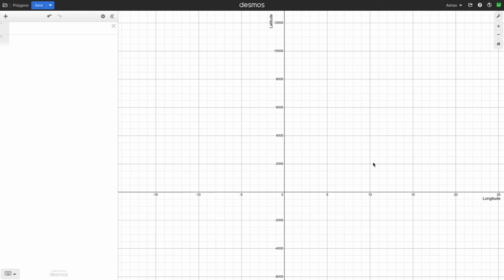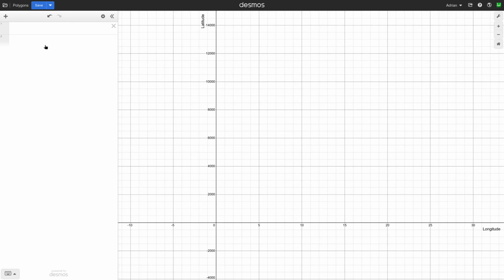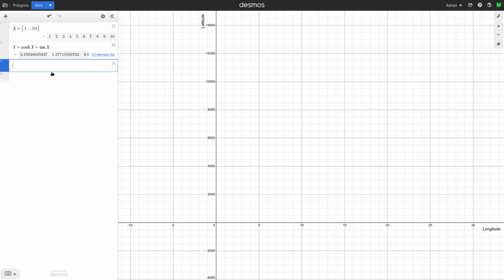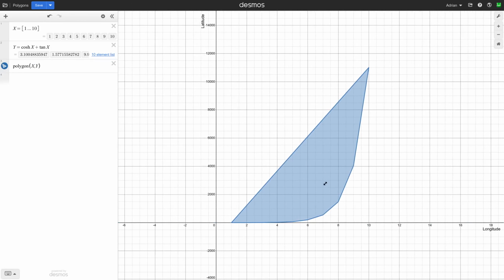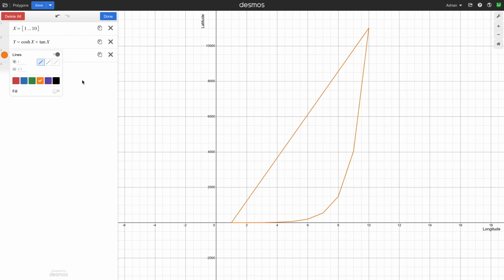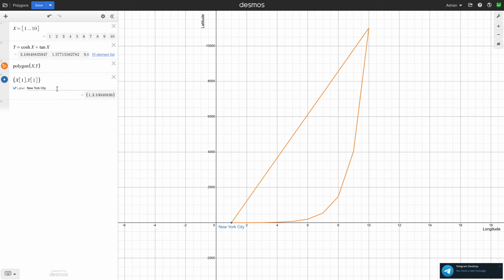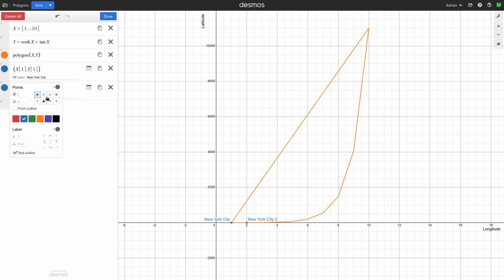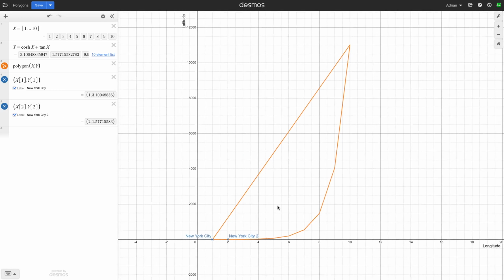Polygonal Graphs in Desmos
A brief explanation of how to use the Polygon tool in Desmos.